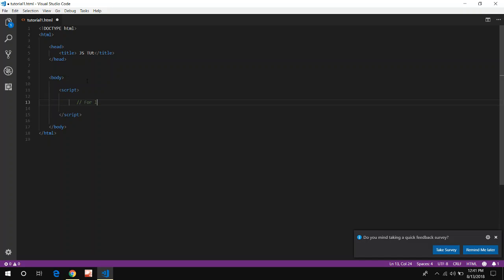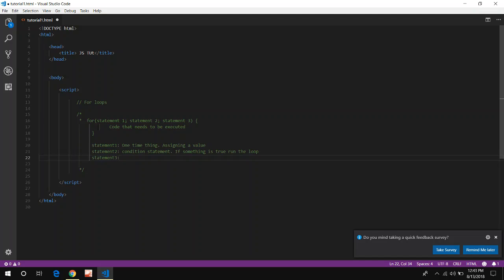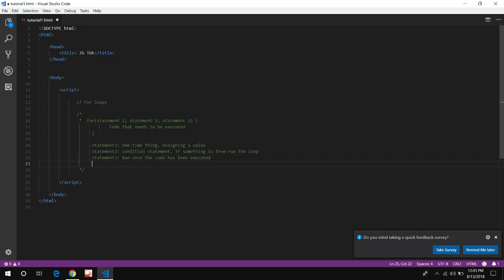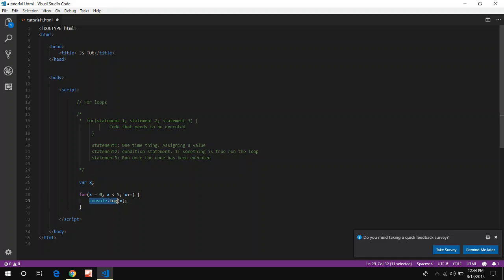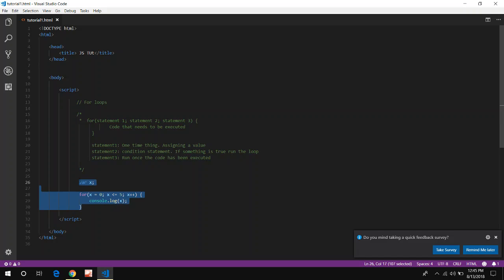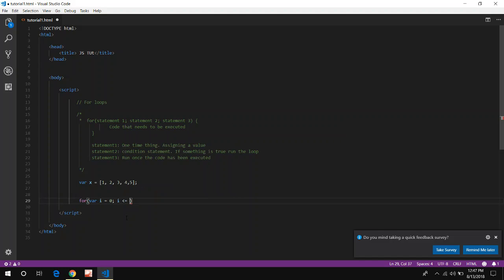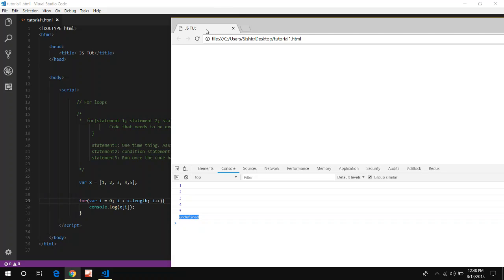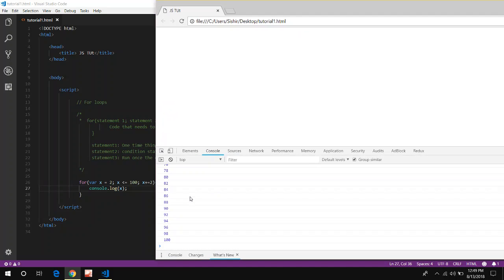JavaScript: For Loops